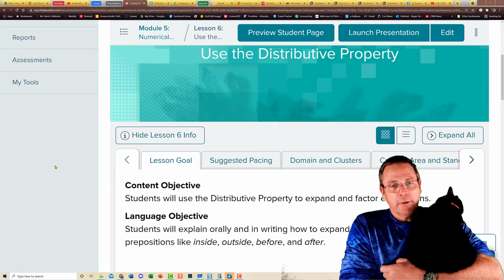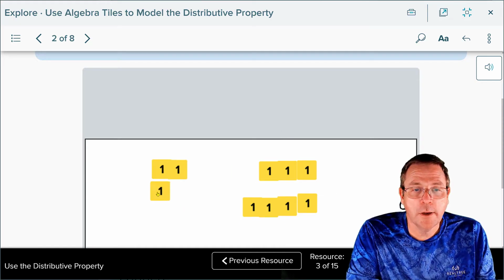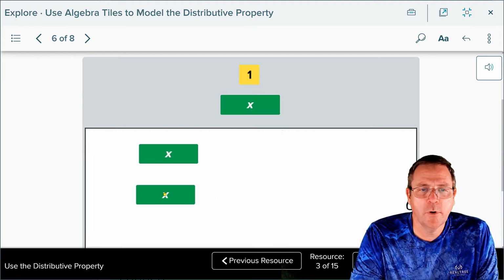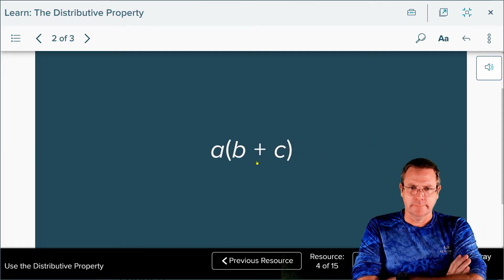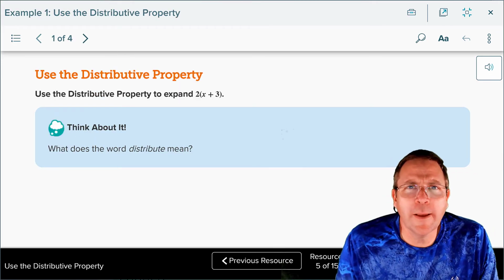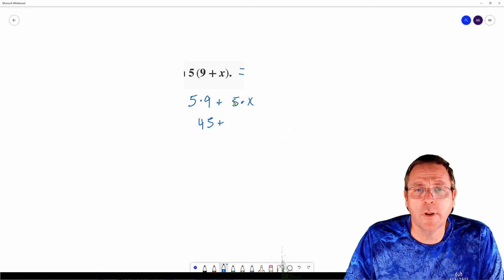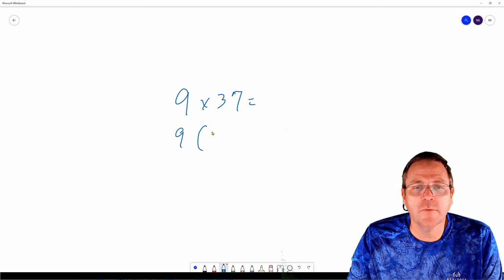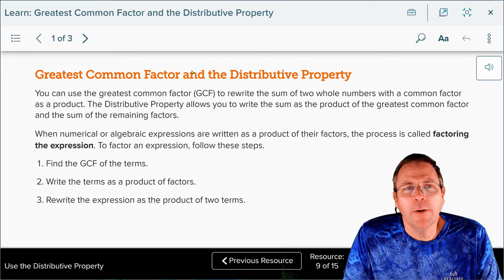5-6 Use the Distributive Property (Part 1)